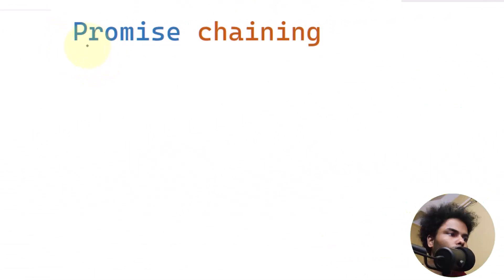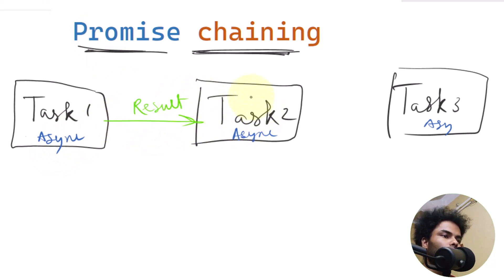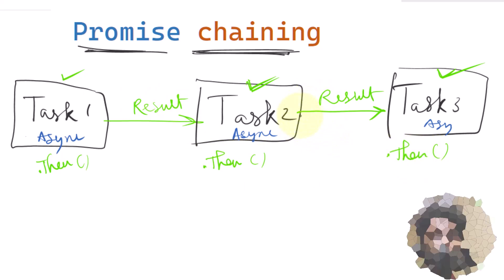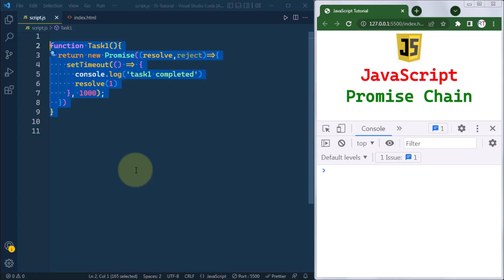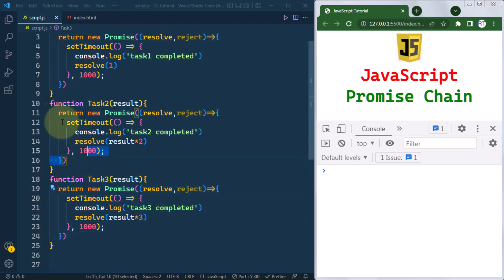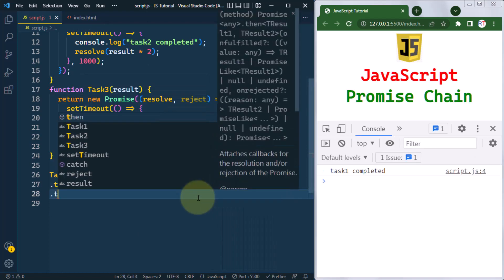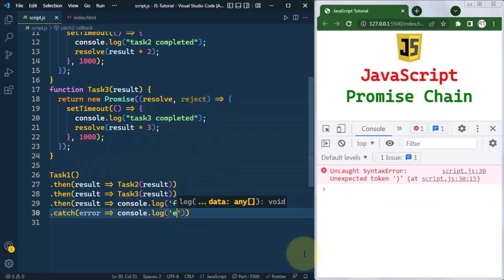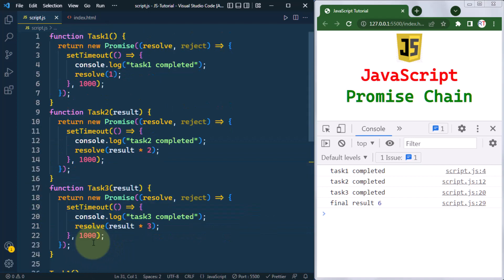#02 Promise Chaining in JavaScript | Asynchronous Operations using .then method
Discover the efficiency of JavaScript's promise chaining, a key technique for handling asynchronous tasks sequentially. Dive into practical examples to understand its application, and optimize your code's organization and execution.

📝 Timestamps:
0:00 - Introduction
0:58 - Create Promise Chaining
2:58 - Conclusion